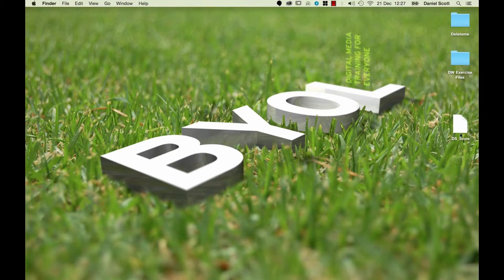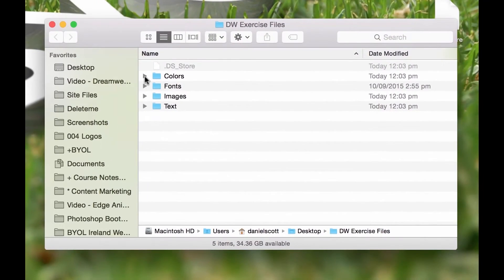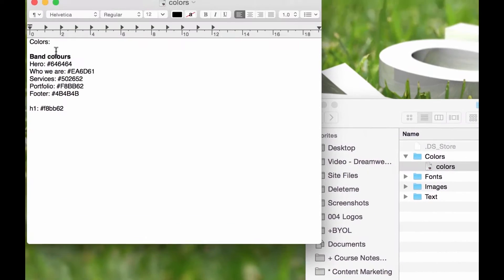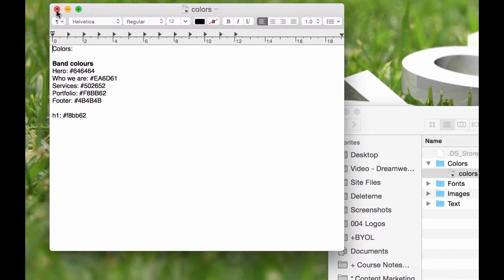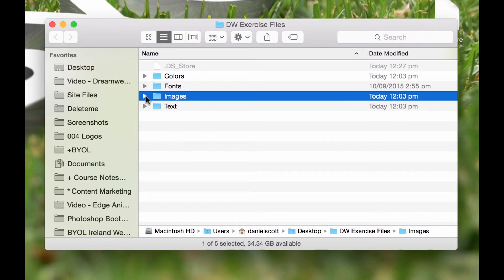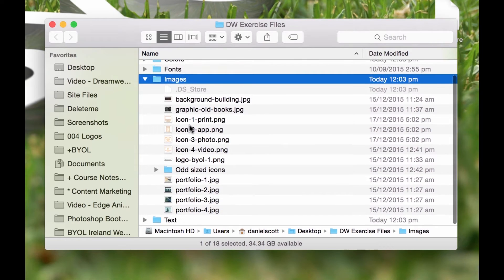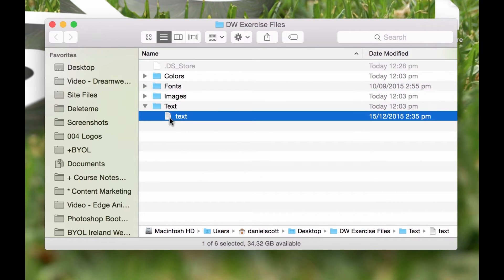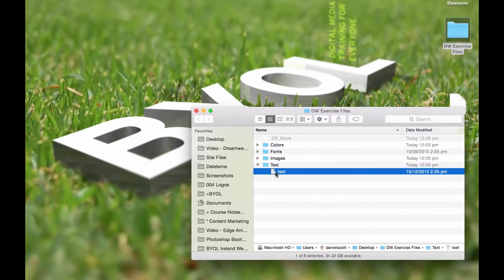How to get the Exercise Files for your Dreamweaver Website - Dreamweaver Tutorial [2/54]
How to the Exercise Files for your Dreamweaver Website [2/54]  Dreamweaver Tutorial

Course Name - Make money building Responsive BootStrap websites using Dreamweaver.

With this course You’ll learn how to make responsive websites in Adobe Dreamweaver as well as learning what to charge and how to manage a website project.

With exercise files you can download and work along with me
(Daniel Walter Scott) . At the end of each video I have a downloadable version of where we are in the process so you can compare your project with mine making it easy to see where you might have a problem.

What are the requirements for this Dreamweaver Online Classes?

~ You'll need a copy of Adobe Dreamweaver CC 2015 or above. A free 30 day trial can be download from Adobe.

~ No previous Adobe Dreamweaver or web design experience is necessary.

~ If you're not sure if this Adobe Dreamweaver online course is right for you.

What am I going to get from this Adobe Dreamweaver course?

~ 60 lectures 3 hours of content!

~ Forum support from Daniel Walter Scott.

~ All the techniques used by professional website designers.

~ Ways to preview your designs straight to your mobile device.

~ Firm understanding of responsive web design.

~ Professional workflows and shortcuts.

~ A wealth of other resources and websites to help your new career path.

What is the target audience for this Adobe Dreamweaver Tutorial?

~ YES: This Adobe Dreamweaver course is for beginners. For people who prefer not to work in code. Aimed at people new to the world of web design. No previous Adobe Dreamweaver experience is necessary. People with knowledge of previous versions of Adobe Dreamweaver CC 2014 and below will also get great value from this Dreamweaver course as the software has changed so much.

~ NO: This Adobe Dreamweaver course is NOT suited to people experienced in using HTML & CSS. If you prefer to work in code only then this course isn’t right for you.

Daniel Walter Scott
Dreamweaver Certified Instructor .

Note - You can say its a Adobe Dreamweaver Tutorial for Beginners or Adobe Dreamweaver Online Course for Beginners.

Relevant Dreamweaver Tutorial Videos ~~~